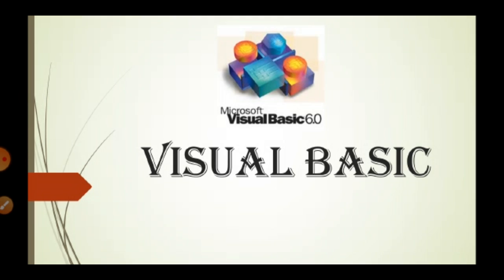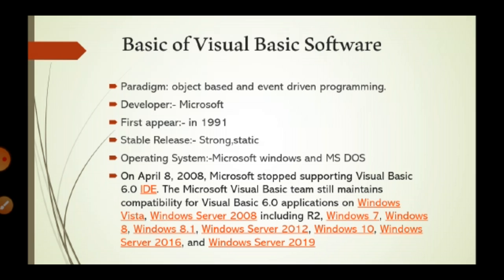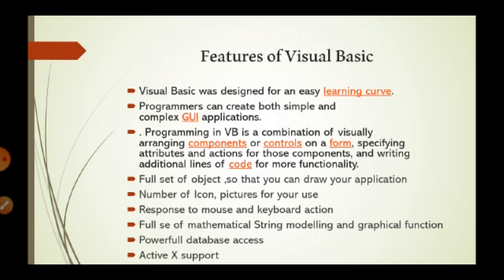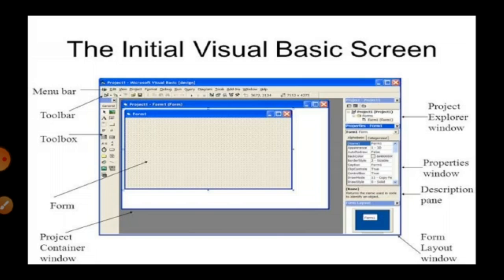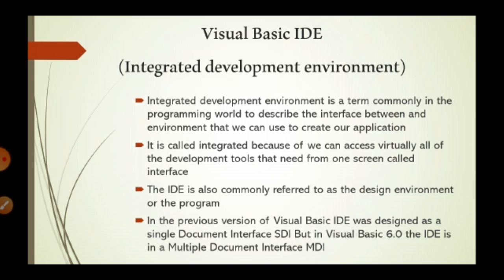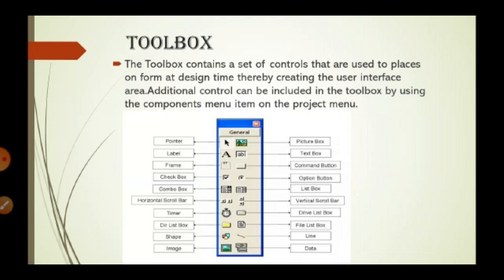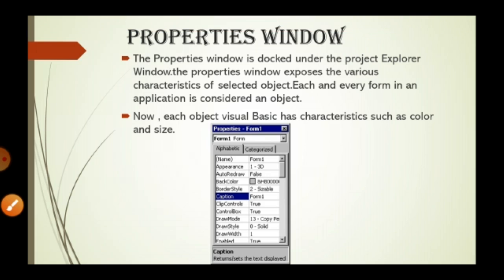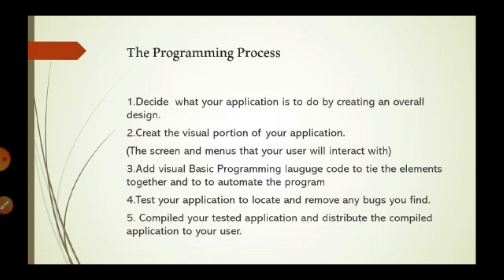Overview of Visual Basic 6.0 By Gitesh Wakade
What is visual basic, What are the elements of visual basic, Components of Visual Basic.